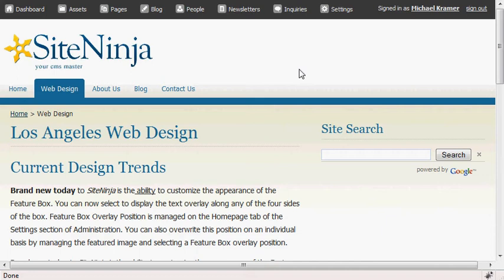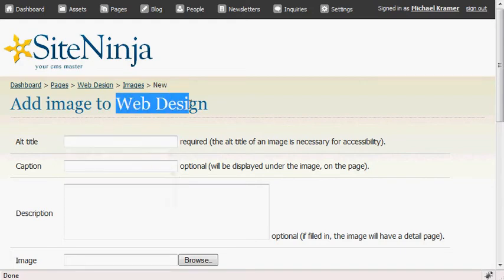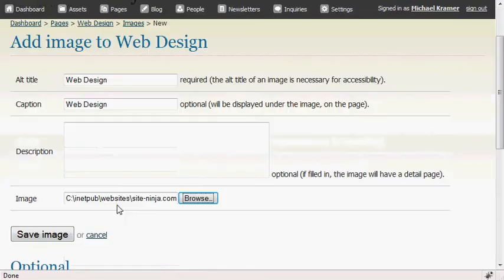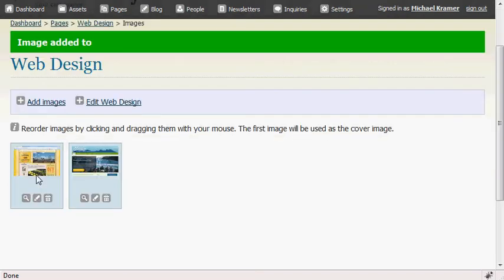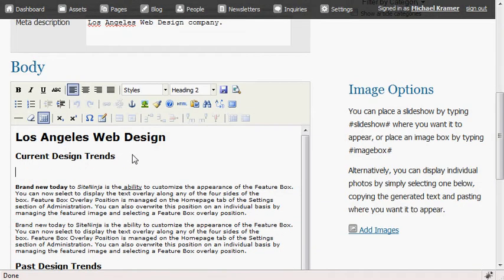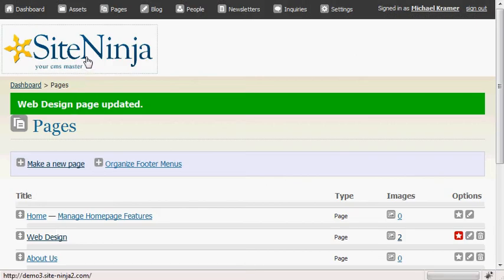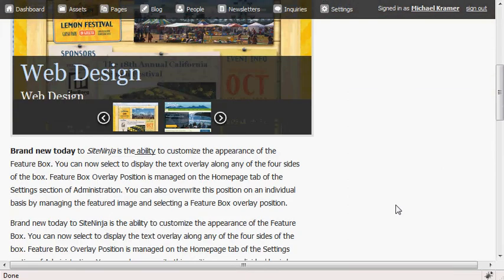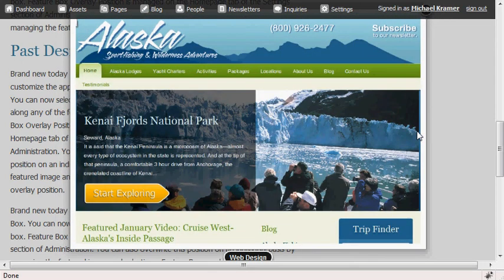Adding Images in SiteNinja CMS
1. Images are attached to Pages - Almost all images are attached to a page.  1st create the page then attach the image.
   2. Auto Image Resize - Images are automatically resized into 6 sizes.  You have the ability to place 4 sizes anywhere in the site.
   3. Good Upload Image Size - for the fastes upload time combined with a rich visitor experience to the site, target image sizes that are 800 pixels high or 800 pixels wide.  If you upload a larger image, the site will manage it, but if you place a Large or Original image on the site, it will take a long time for the Visitor to see the image load on the page.
   4. Auto Formatting of Images - When placing a small or medium size image on a page, the image will automatically do the following
         1. Display an optimized image on the page, showing Alt Text for search engines
         2. Display the Caption of the image, immediately under the image
         3. The image will right-align itself on the page for consistancy
         4. Text or other content on the page will automatically rap around the image
         5. Clicking the image will pop up the Large size of the image, and fill the browser window.  This makes a rich User experience.